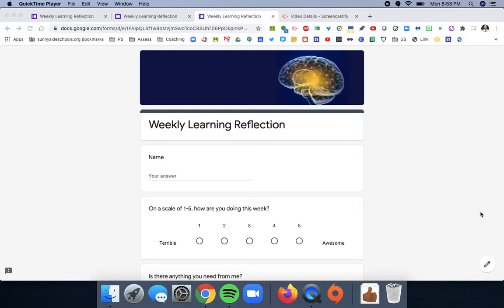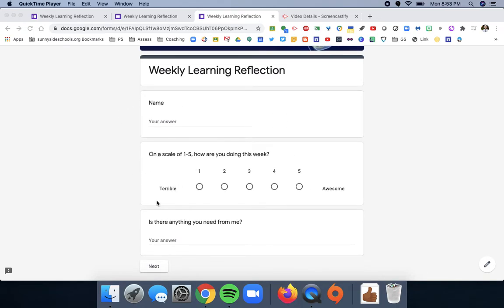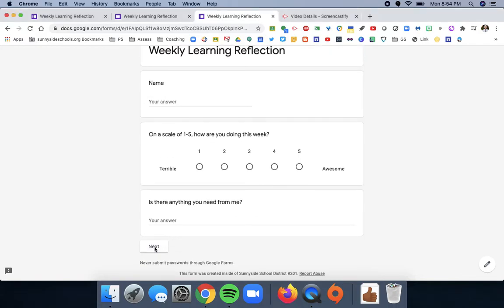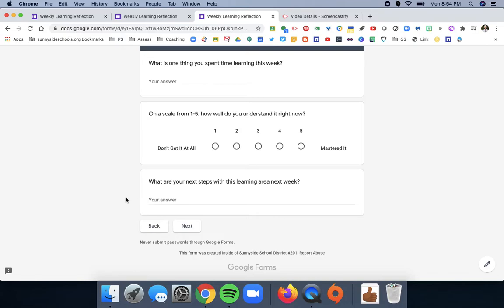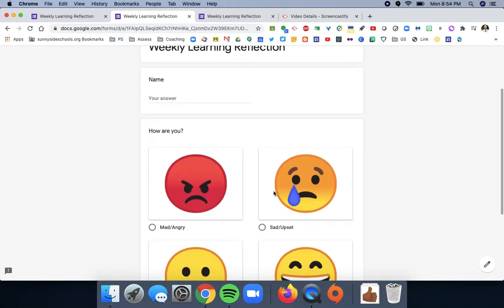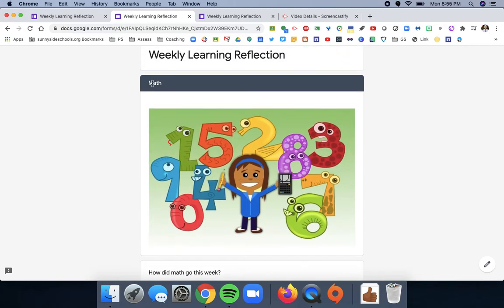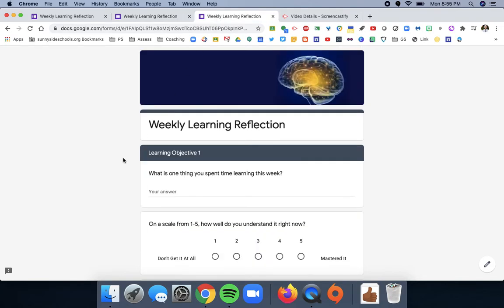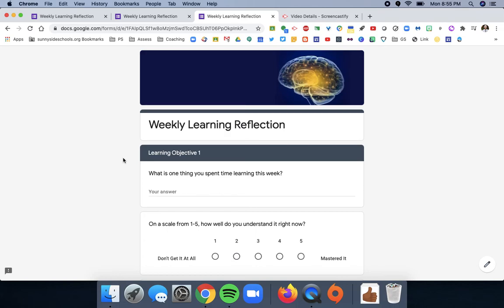Reflection Forms for Assessing the Learning Process